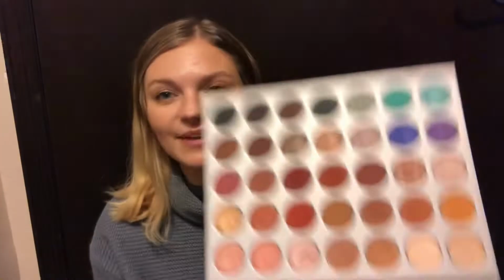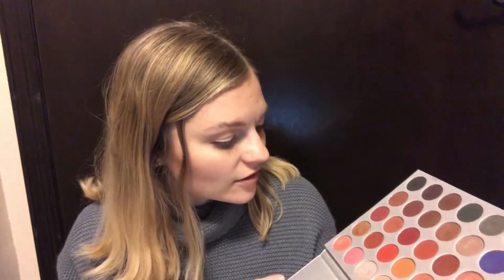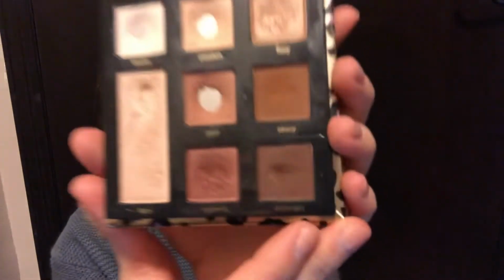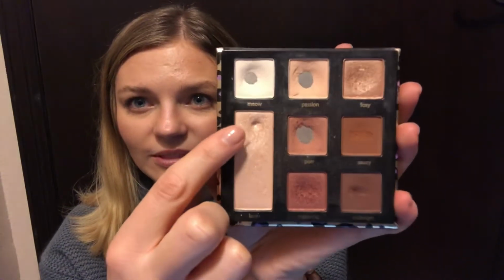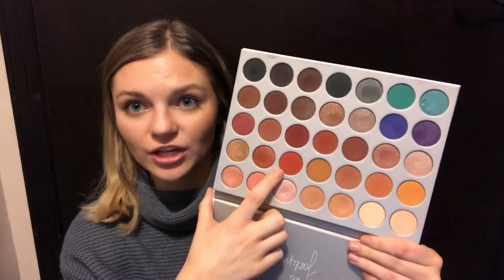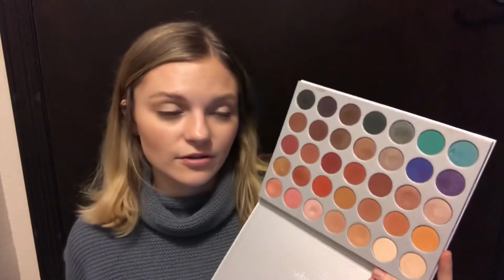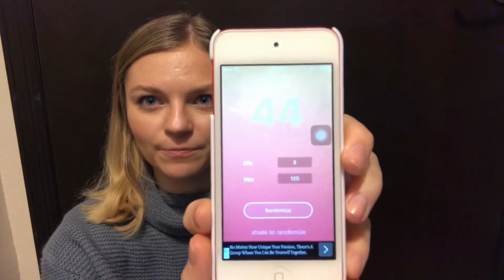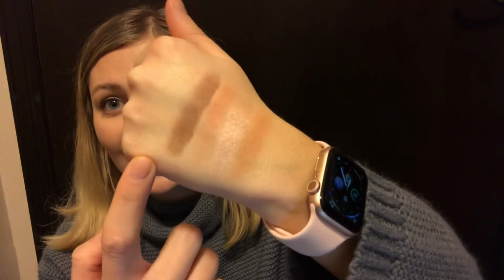PAN THOSE EYESHADOWS UPDATE | FEBRUARY 2020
This is an update on my Pan Those Eyeshadows project where I’m trying to get to 10% eyeshadow pans collectively in my palettes by the end of the year!

GET PAID TO SHOP! I use Rakuten to get cash back on almost everything I buy!